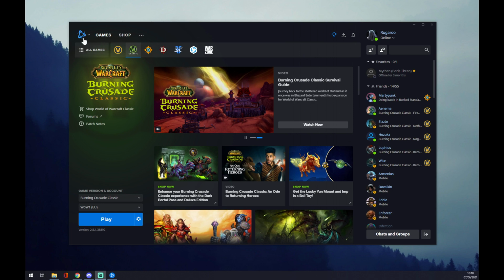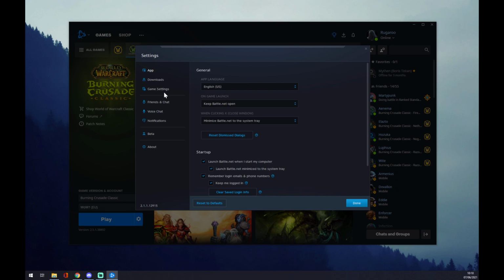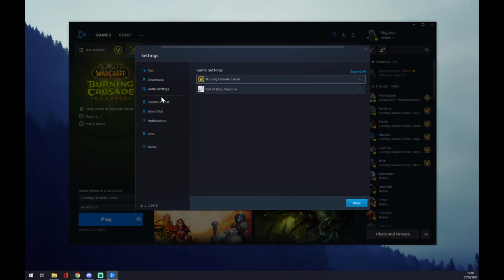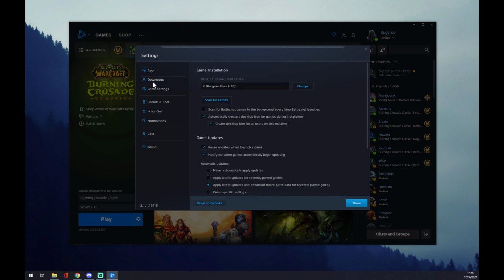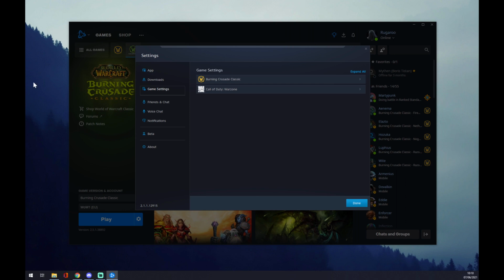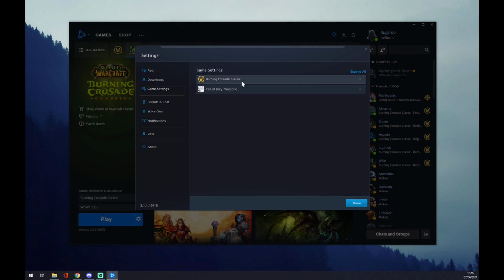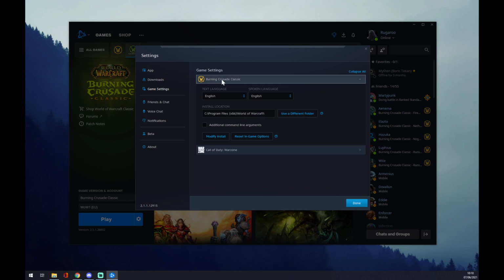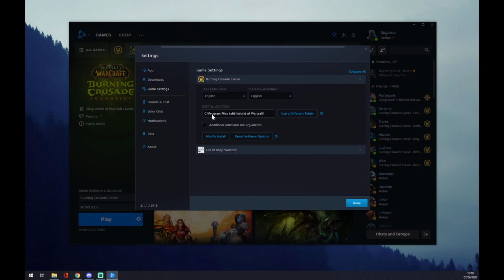How to Change Language Ingame in Battle net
In This Video You Will Learn How to Change Language Ingame in Battle net ‏‏‎ ‎

GET AMAZING FREE Tools For Your Youtube Channel To Get More Views:
Tubebuddy (For GROWTH on Youtube):